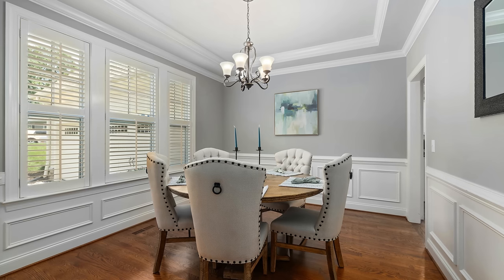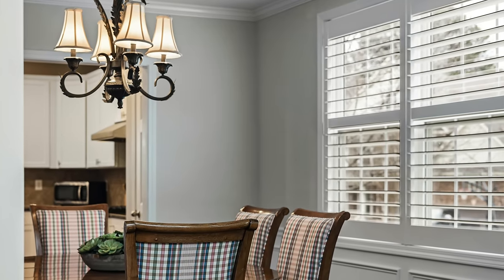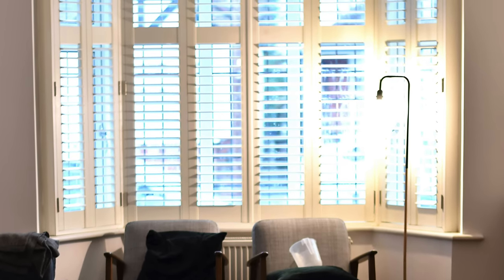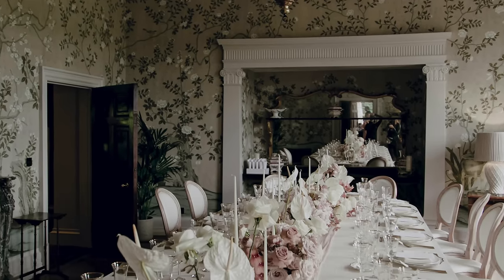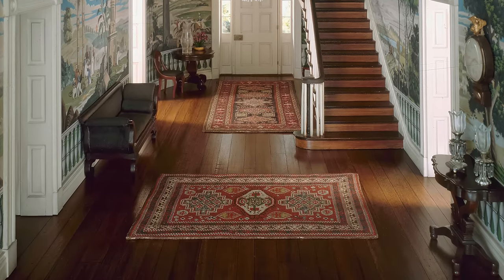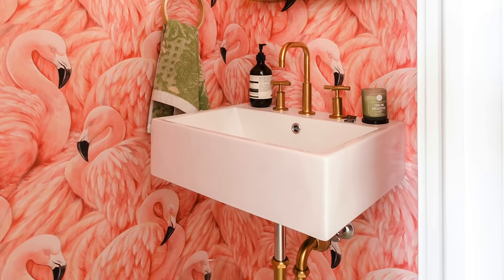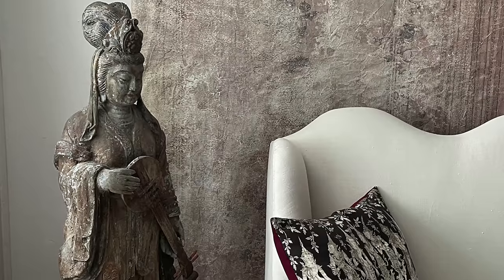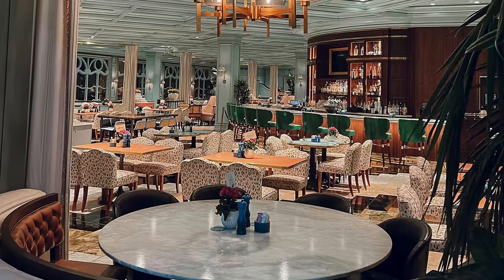Can You Believe These Dated Design Trends Are Back?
In this video we are diving into the resurgence of classic design trends in modern interiors. That's right! These dated design trends are back from the interior design grave and making a stylish comeback! Join the conversation in the comments and let me know which trend you're most excited about.

Studio Details:
*My Drapes

00:00 - Intro
00:20 - Thin Plank Floors
03:14 - Shutters
06:52 - Wallpaper
10:10 - Scallop Details
13:05 - Granite